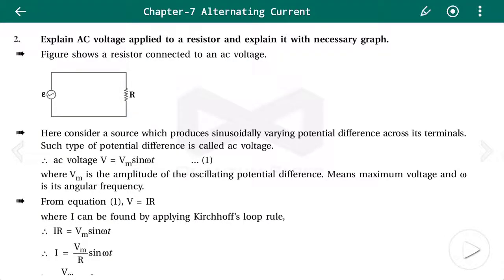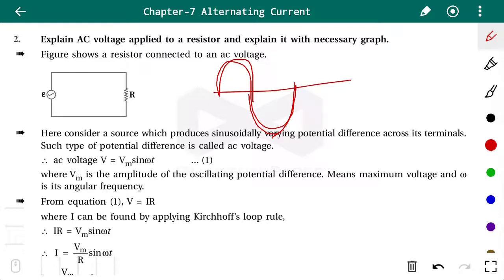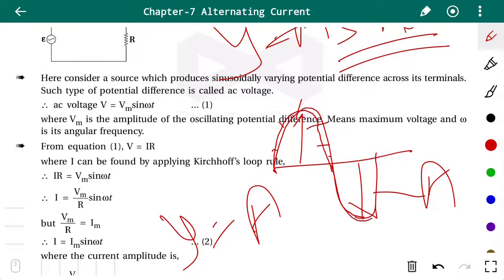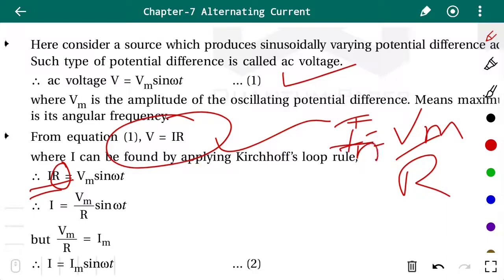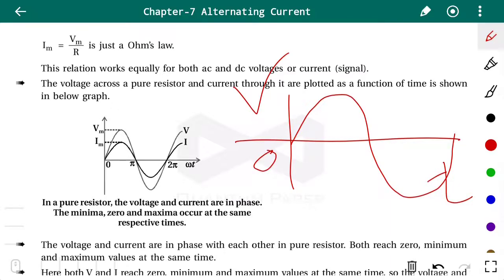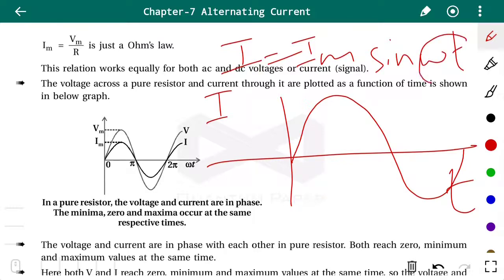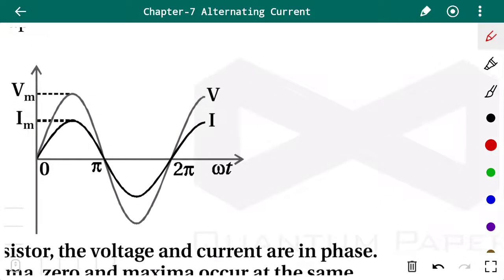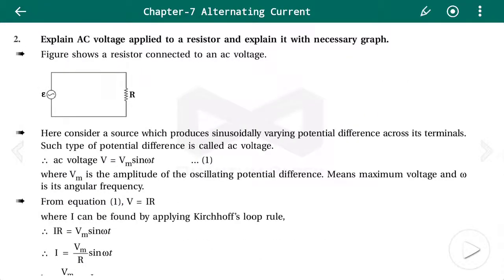Class-12| Ncert Physics| Chapter-7 Alternating current| Topic - AC voltage applied to a resistor